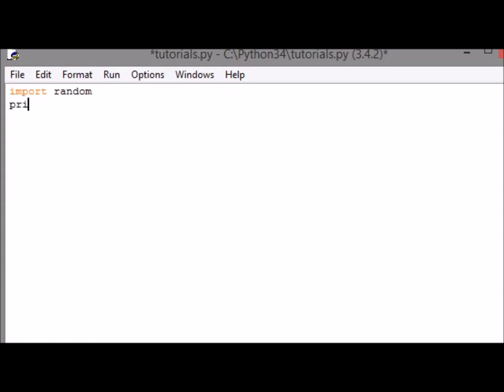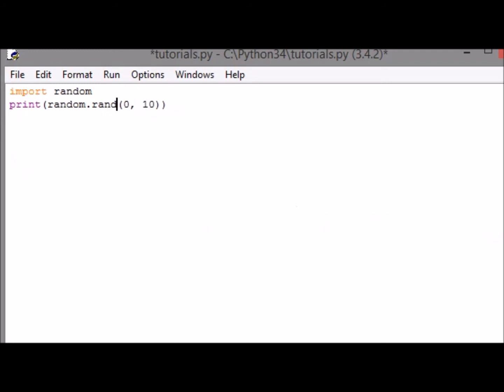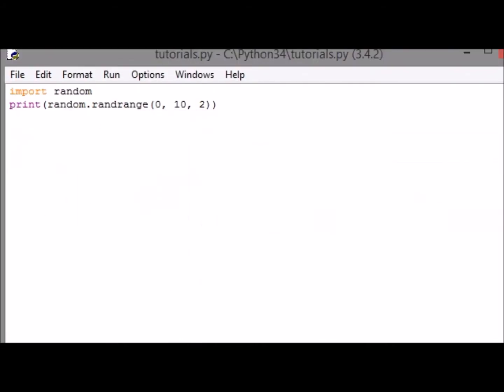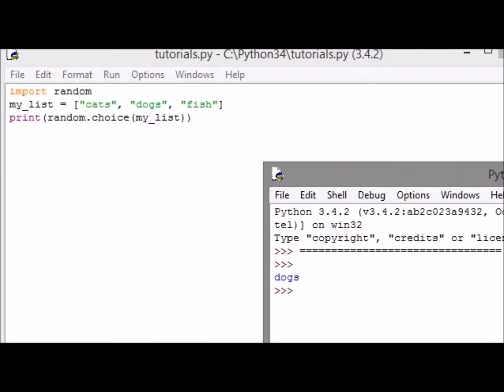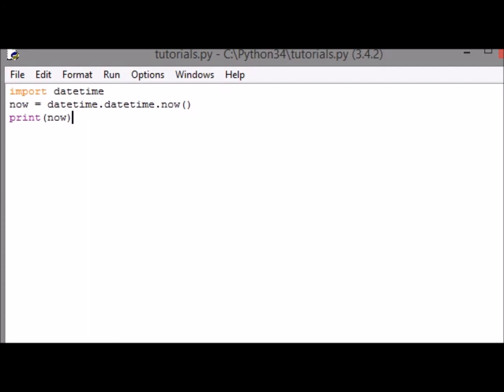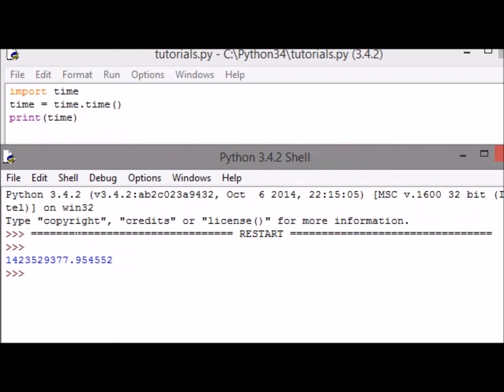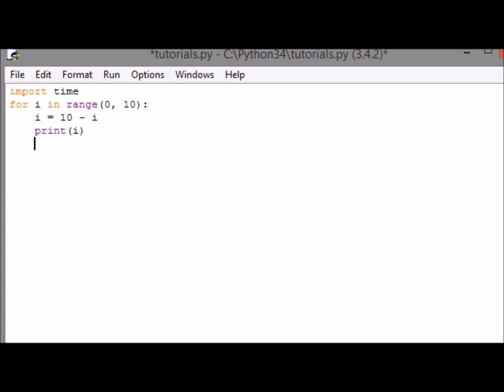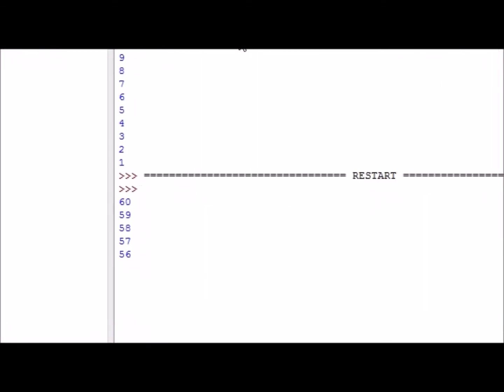Python Programming Tutorial 17: Randomness and Time